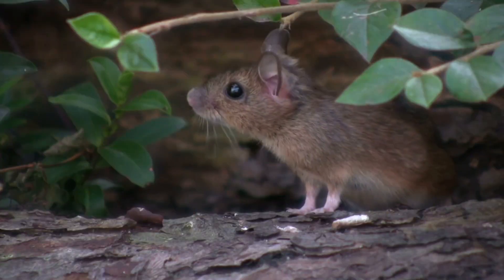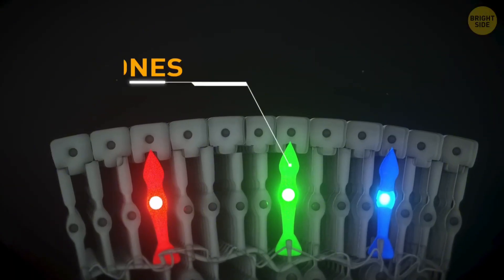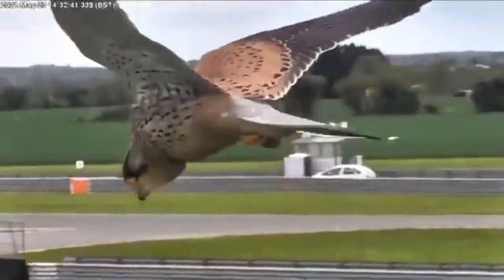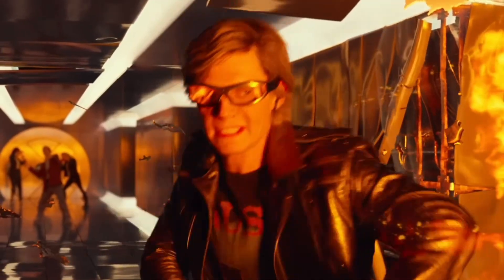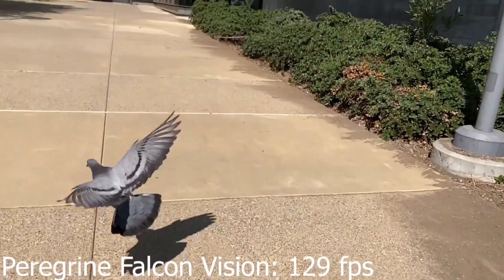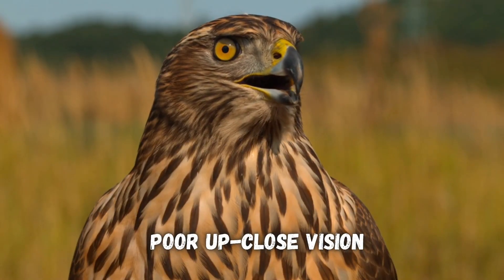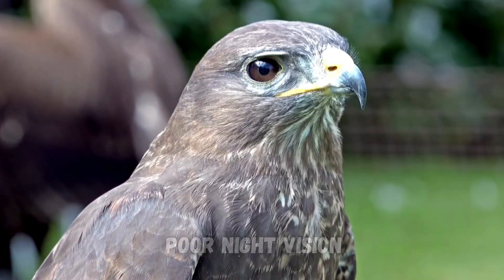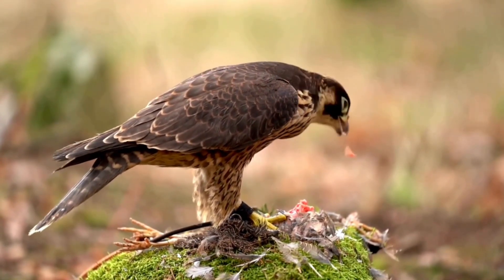How Falcons See the World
Falcons’ unique eyes let them spot a mouse from over a mile away while diving out of the sky at 200 miles per hour!

Falcons have incredible visual resolution, perceive the world in slow motion, and see colors that are invisible to us

In this video, we break down:
- The unique anatomy of falcons' eyes
- How that impacts how they see the world
- Falcons' visual superpowers
- Their strange visual disadvantages compared to us

I found this incredibly fascinating and hope you do too

I have 19 other videos in this series about how different animals see the world. Check out my previous videos explaining how horses octopuses eagles cats dogs mantis shrimp and other animals see the world.

And please let me know if there is another animal you'd like me to cover!

SOURCES:
- Animalogic's YouTube video titled "Nothing Can Out-Fly A Peregrine Falcon
- Internet Insight's YouTube video titled "Incredible head stabilization by Falcon and stationary hovering"
- Nat Geo Animal's YouTube video titled "Fastest Animal Makes a Kill | World's Deadliest"
- Semendrija123's YouTube video titled "Peregrine falcon level flight speed"
- Deep Look's YouTube video titled "Here's Why Peregrine Falcons Are the Top Guns of the Sky | Deep Look"
Cal Falcon's YouTube video titled "Peregrine Vision vs. Human Vision"
- Jones Falconry's YouTube Short titled "Boomerang gang back at it again"
- The Chapter 69's YouTube Short titled "The Fastest Animal on Earth"
- TA2020 Photography's YouTube Short titled "Falcon Mom teaching her offspring to catch food midair"
- BRIGHTSIDE's YouTube video titled "What Happens Inside Your Eyes - 3D Animation"
- AnimatedBiomedical's YouTube video titled "The Eye and Focus - 3D Medical Animation || ABP ©"

All of the background music consists of instrumental versions of songs by Connor Price. Big thanks to Connor for making his music free to use!